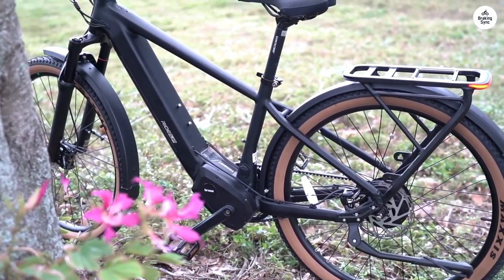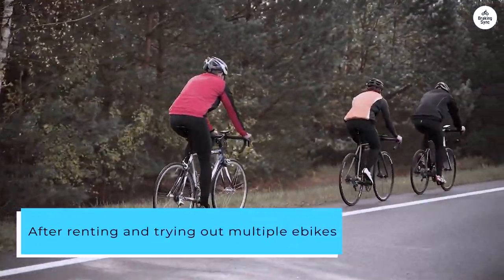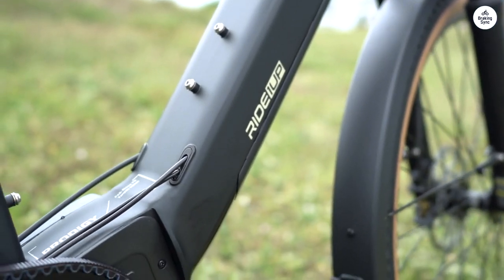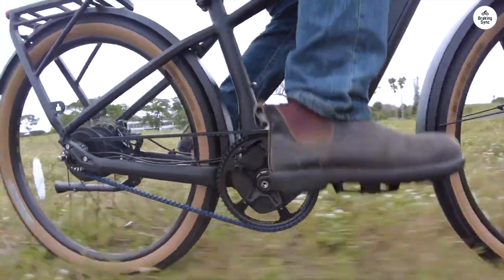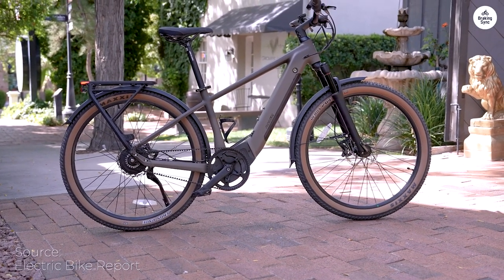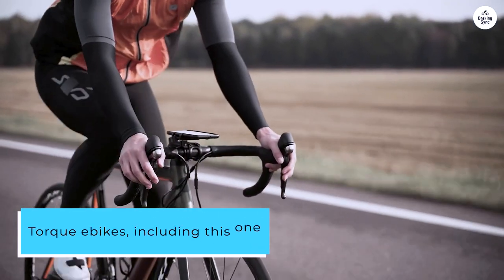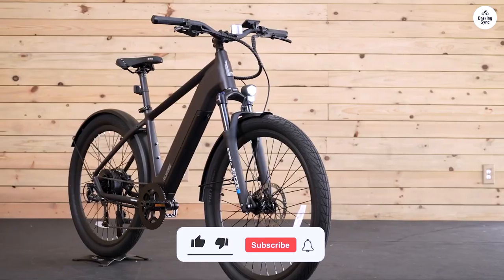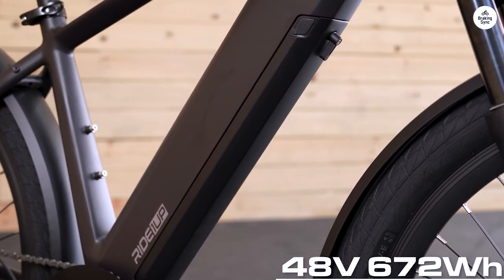How the Ride1UP Prodigy V2 Transformed My Commute – and Kept Me Riding with Friends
00:00 Switching to an Ebike
00:10 Choosing the Ride1UP Prodigy V2
00:48 Tire
01:08 Torque Ebikes on Hills